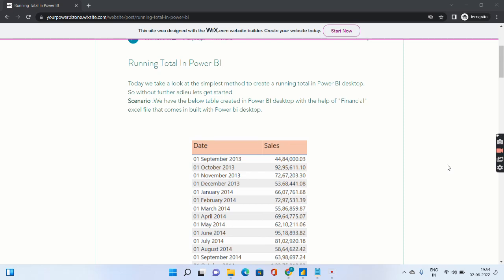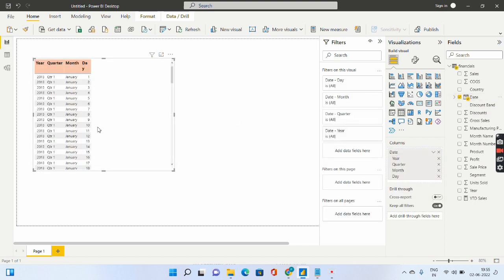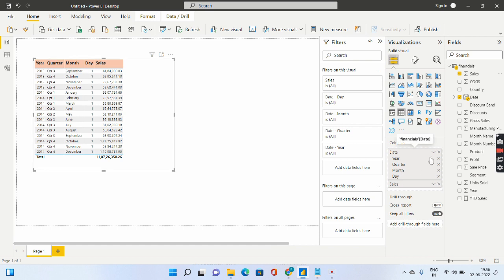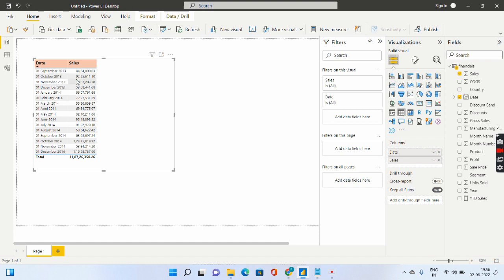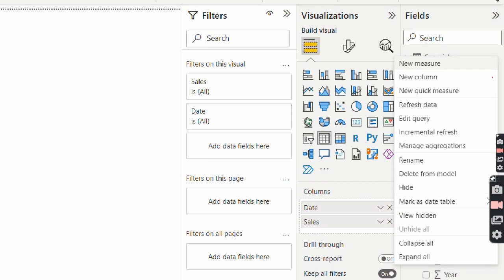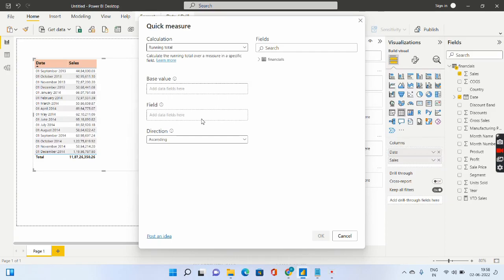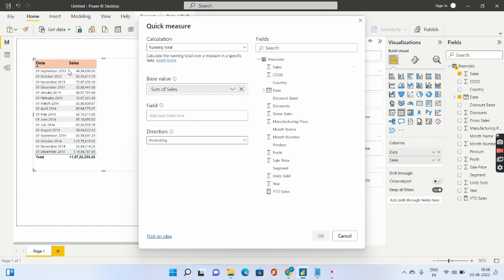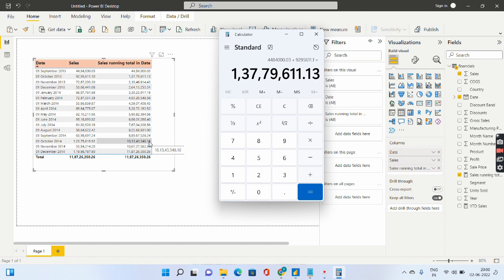How to calculate running total in power bi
How to create a running total in Power BI: Today we take a look at the simplest method to create a running total in Power BI desktop.
So without further adieu lets get started.
Scenario :We have the Sales with date table created in Power BI desktop with the help of "Financial" excel file that comes in built with Power bi desktop.
Now we just need to create a running total using the Quick Measure option.

Step1 : Go to the 3 dots in the right side of the Financial Fields as shown in the video
Step 2 : Right click and go to option "New Quick Measure"
Step 3 :Go to "Running total" option
Step 4 : Give the base value .i.e the value whose running total you want .In our case its Sales
Step 5: Go to Field and drag and drop the Date column since you want sales for the date range
Step 6: Click ok to confirm
Step 7 :Just pull this in the visual and you get the below running total and that's it .You are done

If you want to see the underlying autogenerated DAX ,just select the measure and you will get the below code.

Please open with Power bi desktop

Chapters:
0:00 :Introduction to Running totals in Power BI
0:22 :Power BI desktop Demo
1:00 How to change date hierarchy to date
1:26 What do we mean by Running Total and its definition
1:59 Create running total using Quick Measure
3:03 Creating running total using Base Value and Filed under Quick Measure